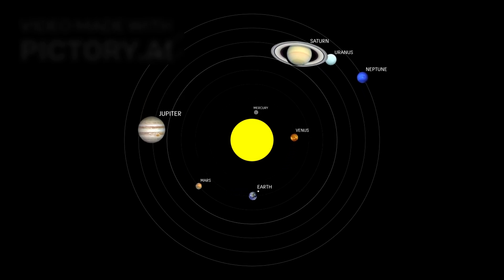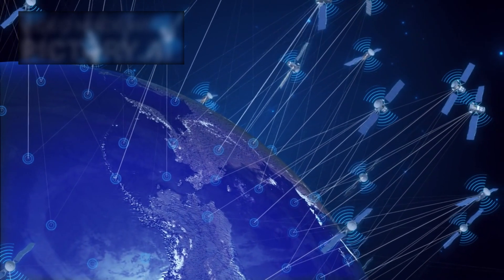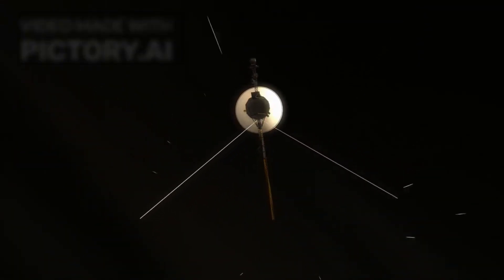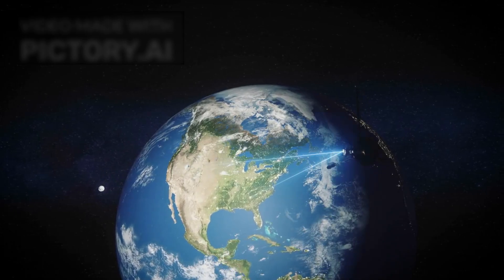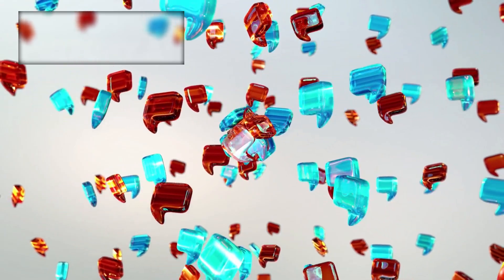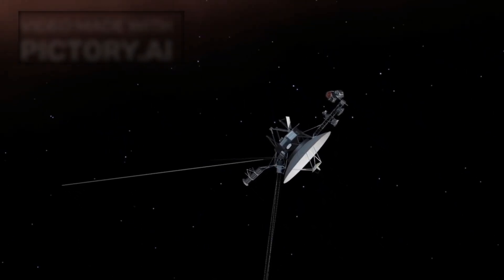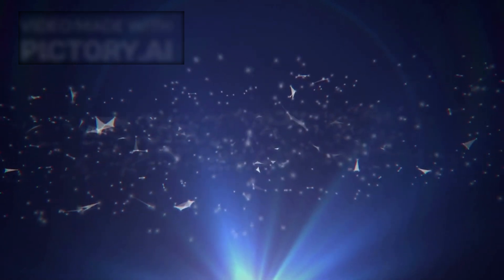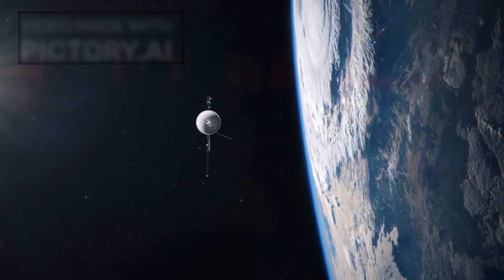James Webb Telescope Announces Clearest Image of Proxima B's Surface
In a groundbreaking revelation, the James Webb Space Telescope has unveiled the clearest image yet captured of Proxima B's surface. This milestone marks a significant advancement in our understanding of exoplanetary environments and potential habitability beyond our solar system.
Located in the habitable zone of Proxima Centauri, the closest star to our Sun, Proxima B has long intrigued astronomers as a prime candidate for hosting liquid water and, possibly, life. The new image reveals detailed surface features, including what appear to be distinct geological formations and potential indications of atmospheric composition.
This achievement underscores the technological prowess of the James Webb Telescope, equipped with state-of-the-art instruments capable of imaging distant celestial bodies with unprecedented clarity. Scientists are now meticulously analyzing the data to decipher the mysteries of Proxima B's surface, aiming to discern whether conditions favorable to life as we know it might exist there.
The announcement has sparked renewed enthusiasm in the astronomical community, offering tantalizing insights into the diversity of exoplanetary landscapes and the potential for discovering habitable worlds beyond Earth. As research progresses, the James Webb Telescope continues to push the boundaries of our cosmic exploration, promising even more revelations about the universe and our place within it.